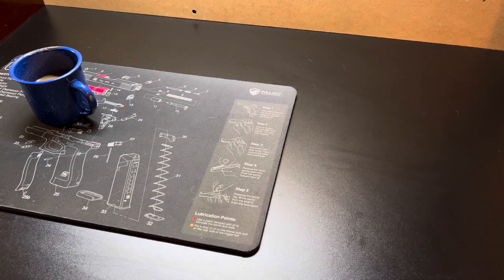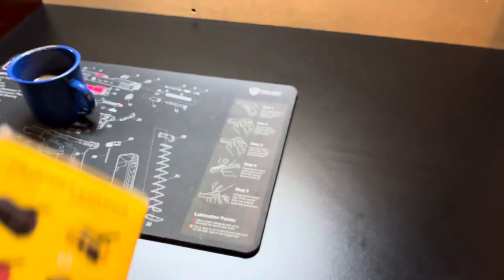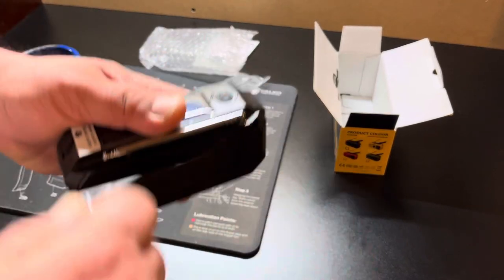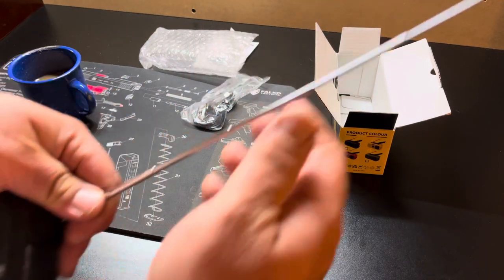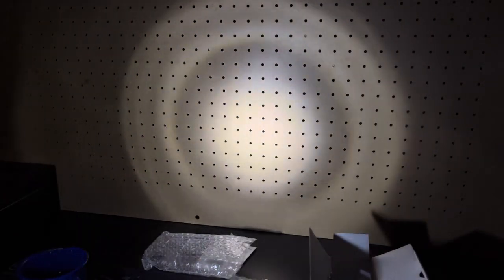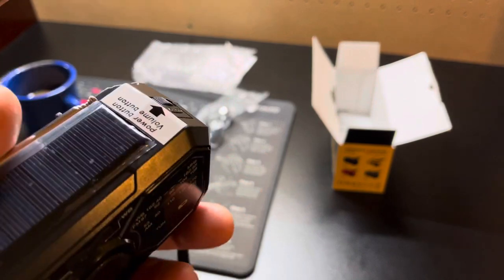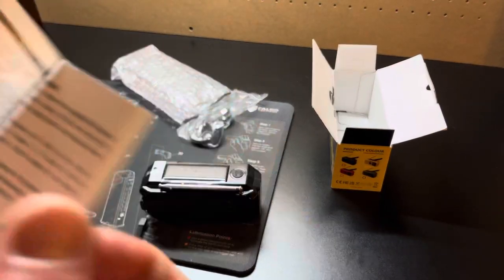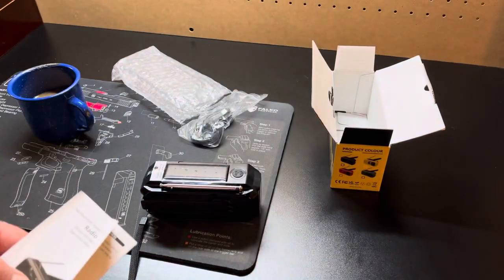Siyegk emergency hand radio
Quick unboxing of the siyegk emergency multi hand crank radio hope you enjoy :)